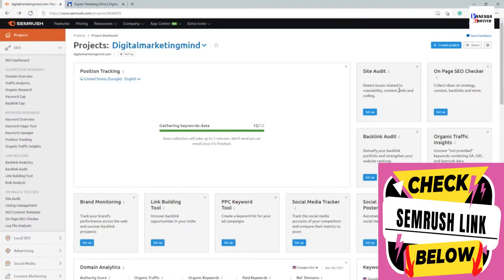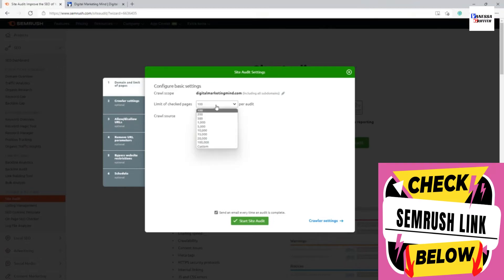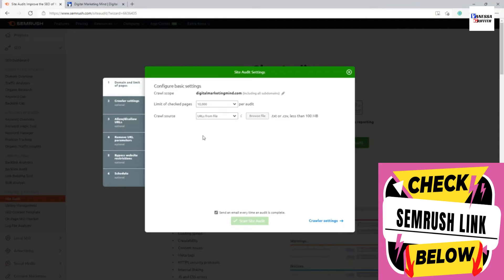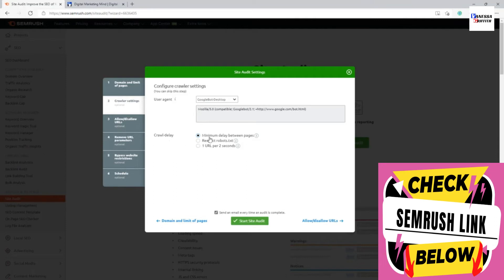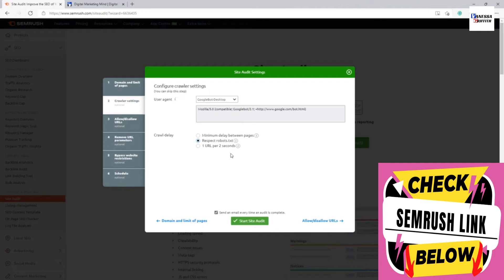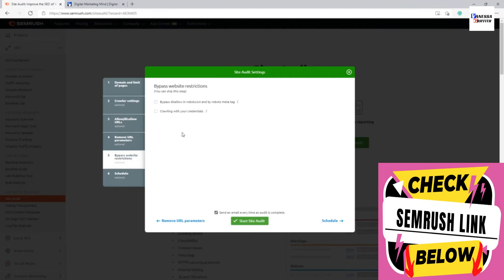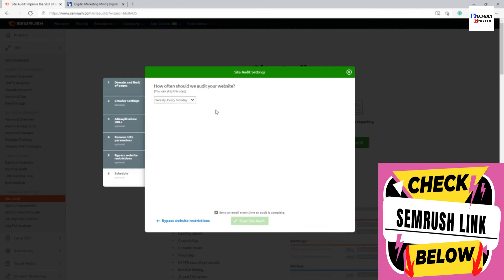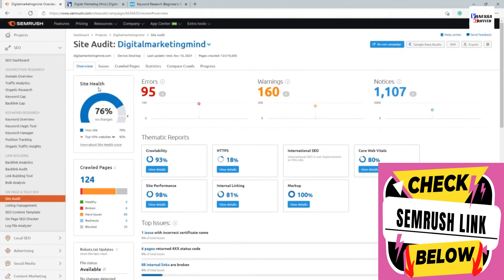How to Do a Website Audit for Beginners Using SEMRush in 2023 | Website Audit Tips And Tricks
In this video, I discussed How to Do a Website Audit for Beginners Using SEMRush in 2023?

An SEO audit is the process of identifying problems or errors that can prevent your site from ranking on Google and other search engines. SEO audits are crucial to help your site and business avoid:

- Losing out on organic traffic due to site health issues
- Losing out on sales opportunities or losing the competitive edge to other brands
- Having your site improperly indexed (meaning searchers won’t be able to find it)
- Facing penalties from Google for toxic backlinks
- In short, auditing your site can reveal problems that may be costing you traffic and sales.

By conducting a website audit, you'll be able to identify any missed SEO opportunities and remedy any misguided or poorly executed SEO pitfalls (e.g. keyword stuffing, exact match anchor text links, etc.) throughout the content of your website.

It will also allow you to re-focus your SEO efforts on users first and search engines second. This will safeguard you from constantly chasing changes to search ranking algorithms, meaning you won't be applying misguided practices just to show up at the top of the search engine results pages (SERPs).

When you do a website audit, you'll be able to find issues that are hurting your SEO and conversions. Perhaps it's broken links, hidden content, long page load speed times, or more. Identifying these issues will help you repair issues that are diverting traffic.

As you can see, assessing both the content and technical aspects of your website will open up opportunities to drastically improve the traffic and conversions your website generates.